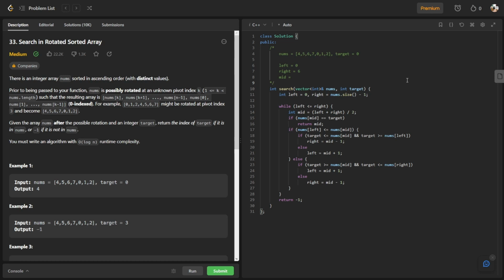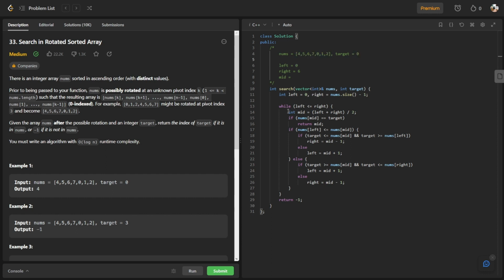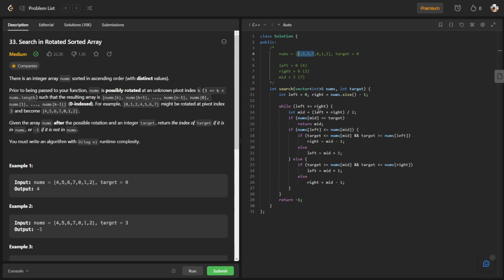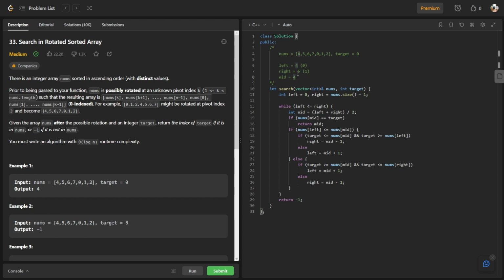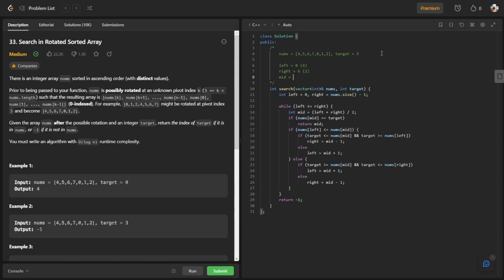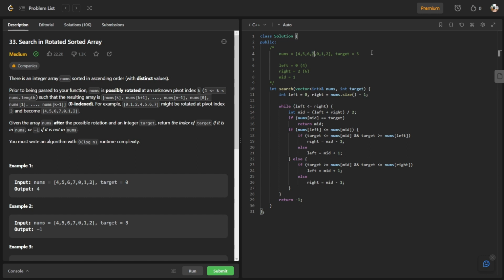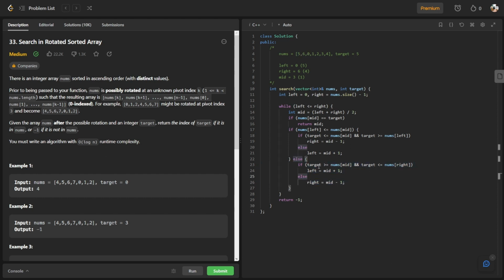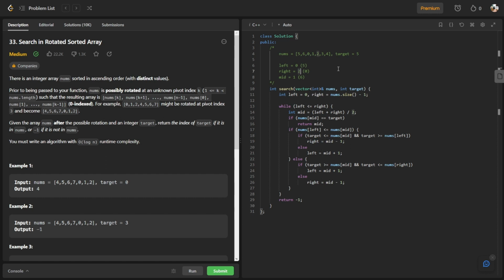Search in Rotated Sorted Array - LeetCode #33 - C++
Difficulty: Medium

Problem Description Summary:
Given a sorted rotated array num of unique elements, return the index of target (or -1 if the target is not found in the array), using an algorithm that runs in O(log n) time